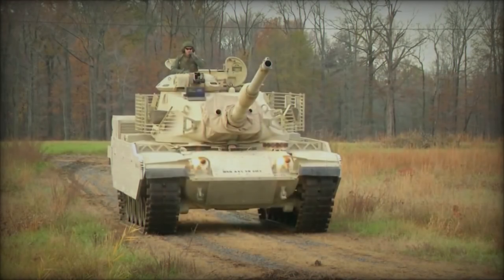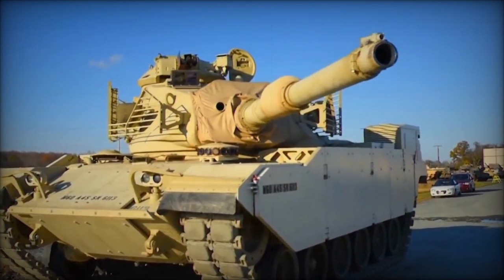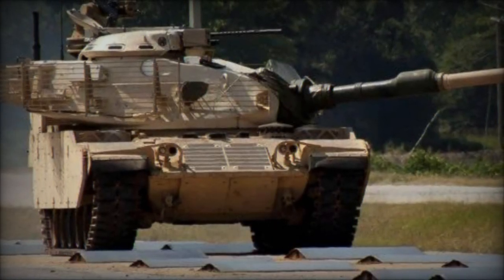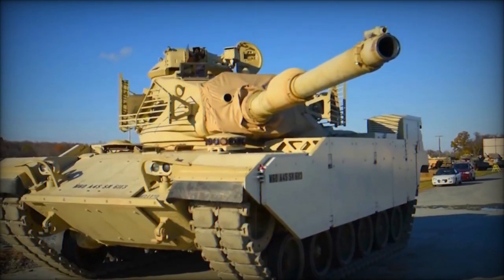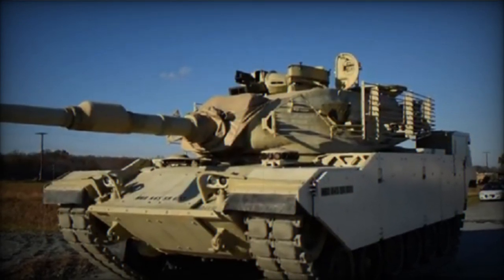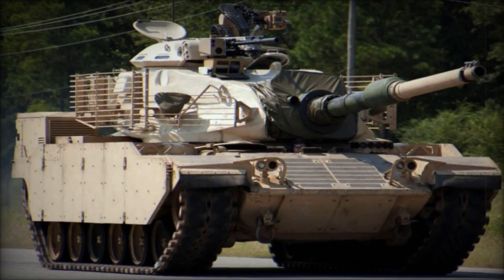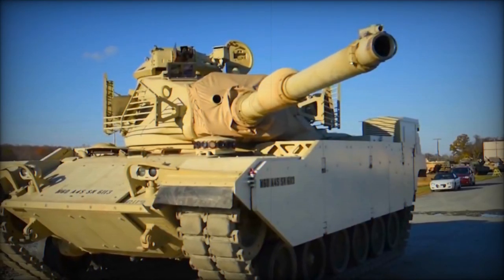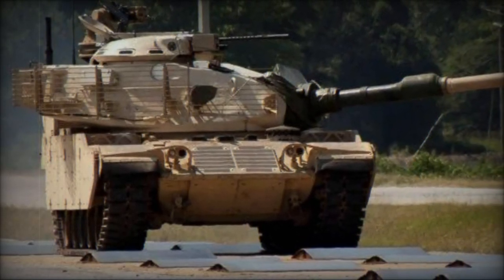Iran Develops Modernized Version of US Made M60A1 MBT Main Battle Tank